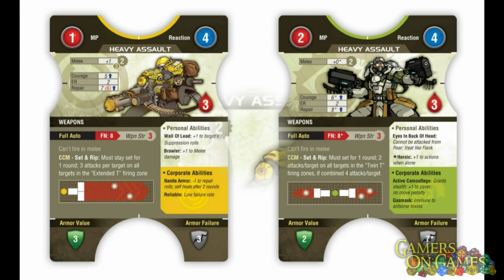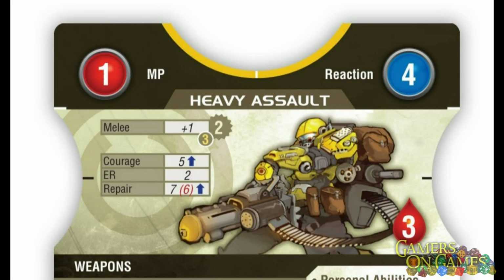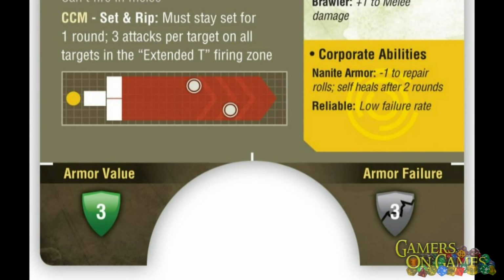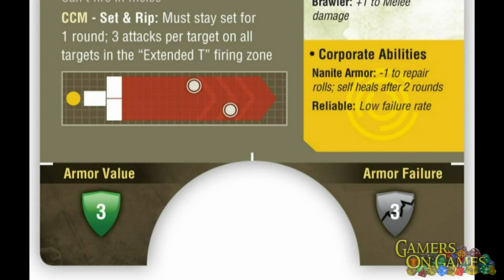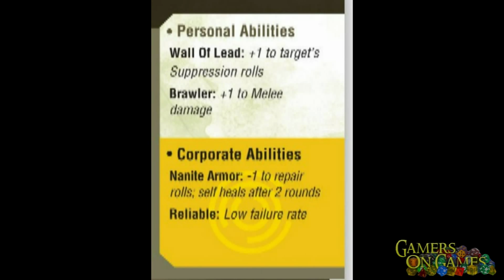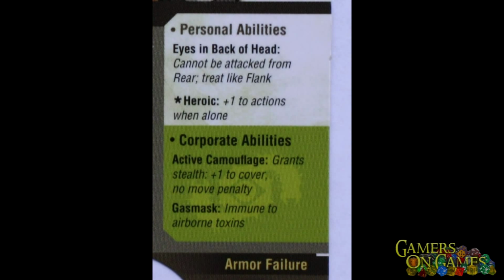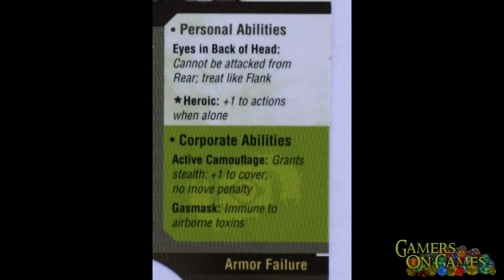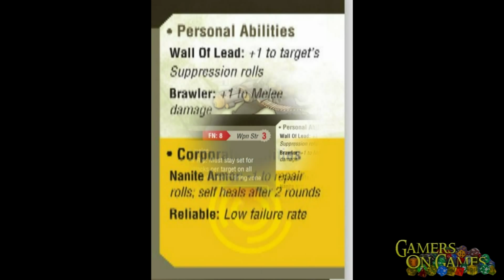MERCS Tutorial Card